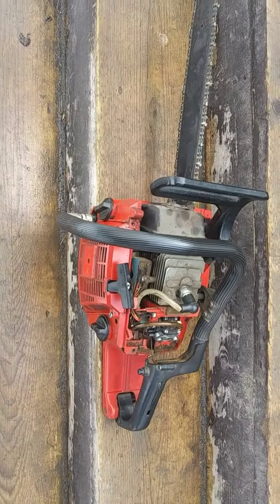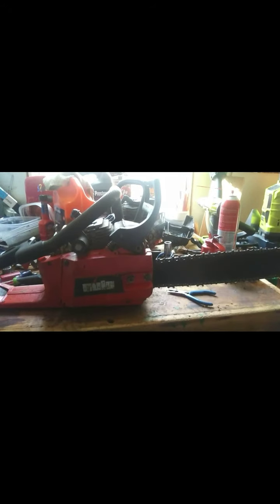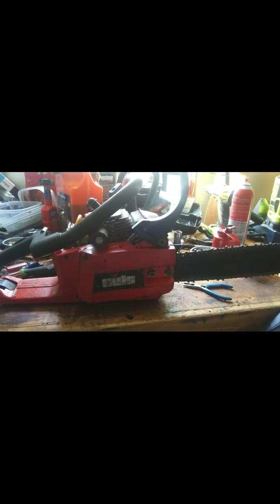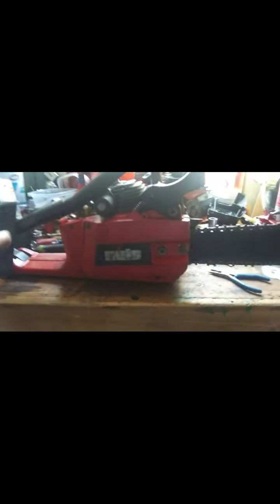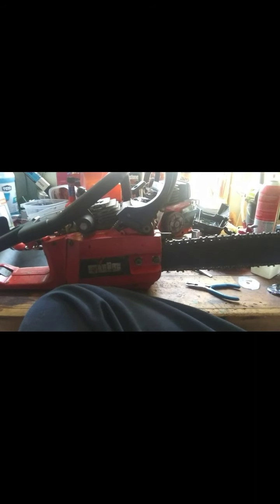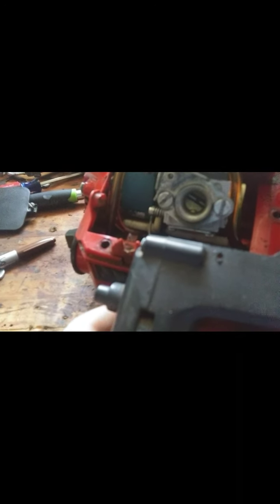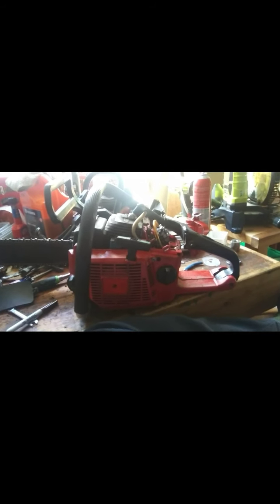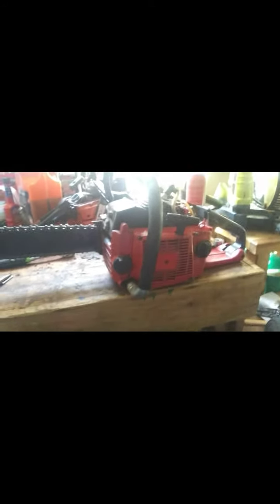Codger's Garage Episode 2: Grandpa's Solo 647 Revival Part 1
Codger works on his Great Grandfather's 647 Solo chainsaw.